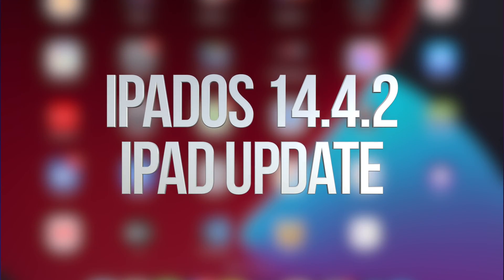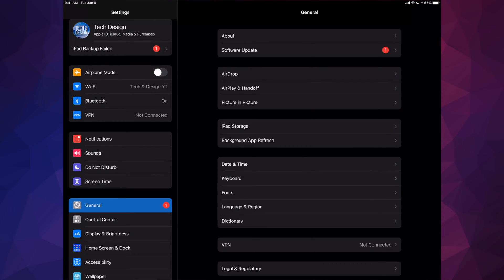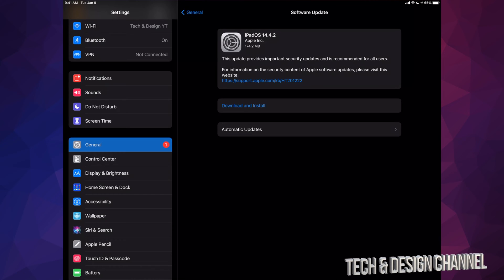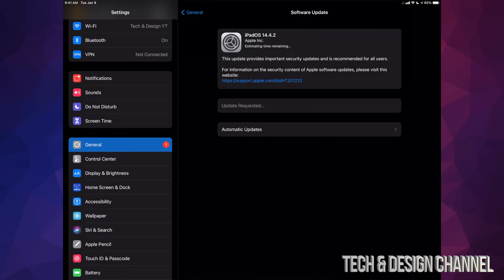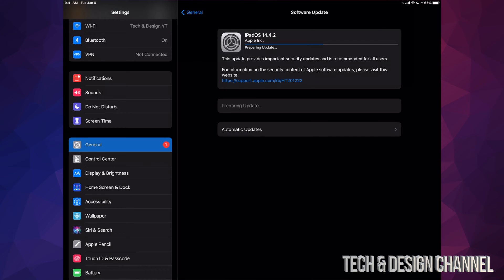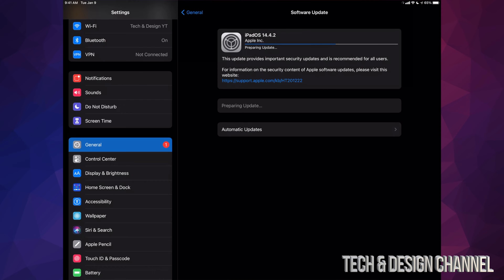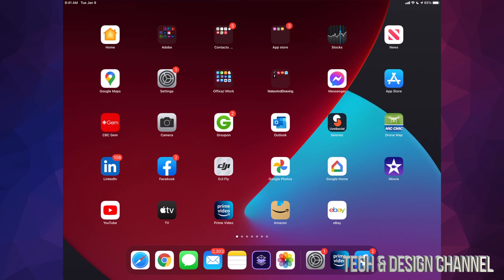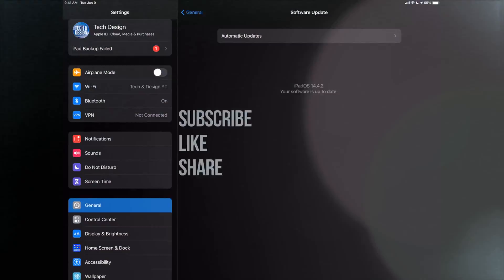How to Update to iPadOS 14.4.2 - iPad, iPad Air, iPad mini, iPad Pro | iOS 14.4.2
Update iPad to iOS 14.4.2